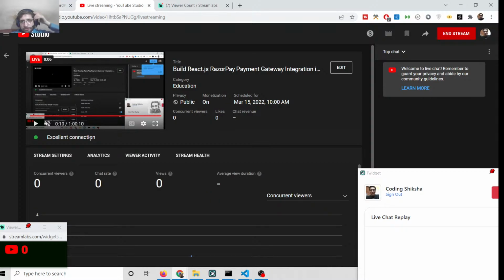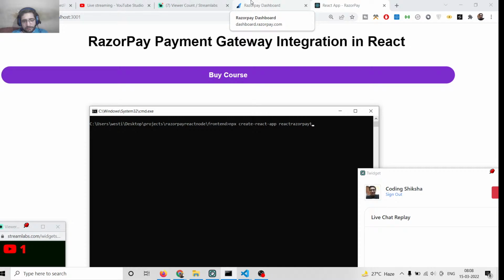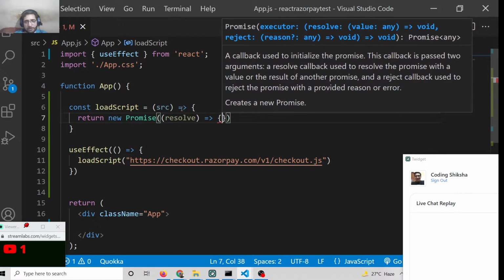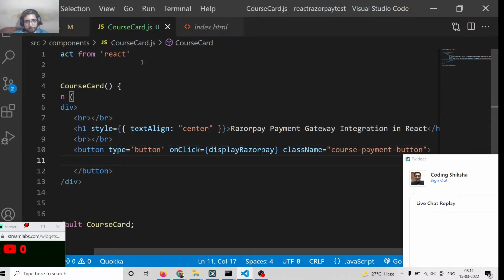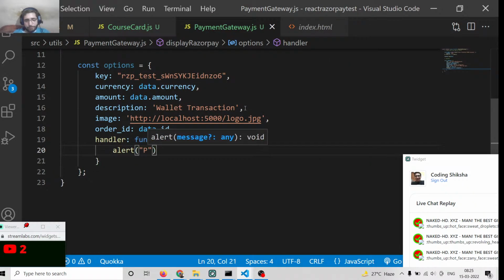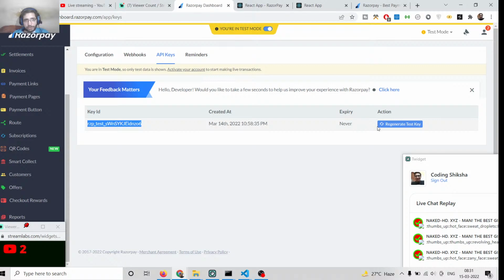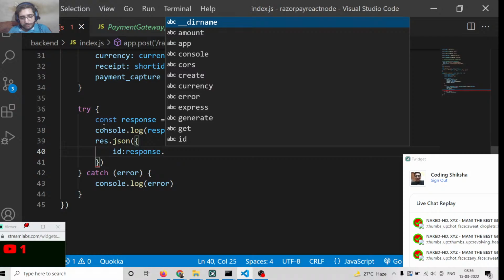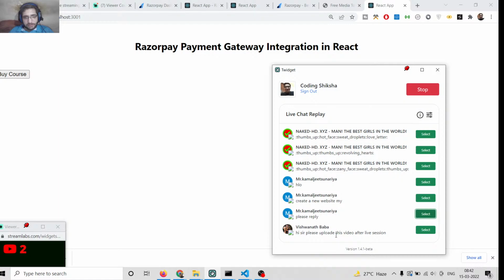Build React.js RazorPay Payment Gateway Integration in Browser Using Node.js & Express [LIVE]